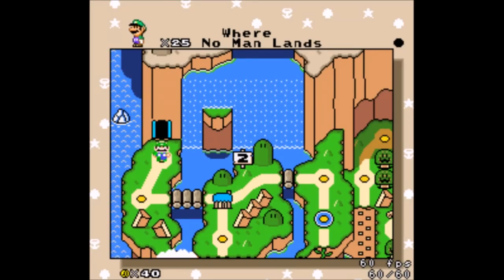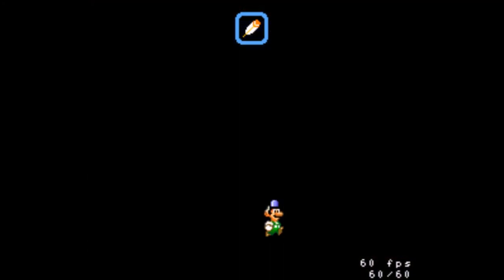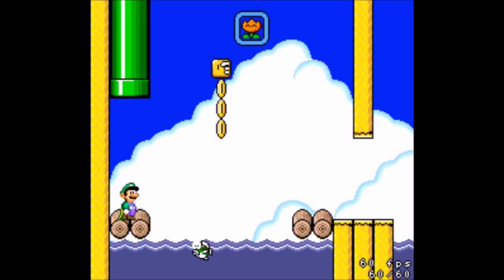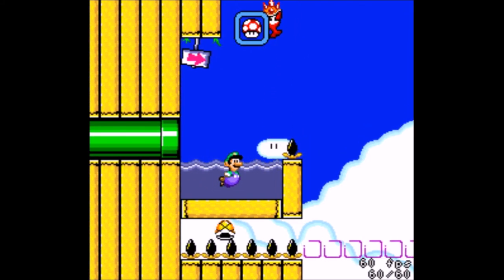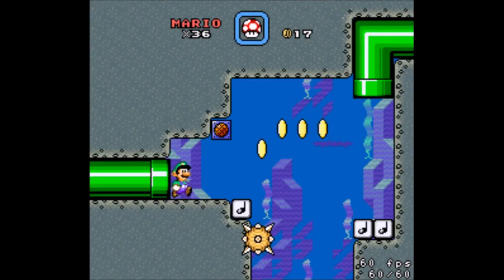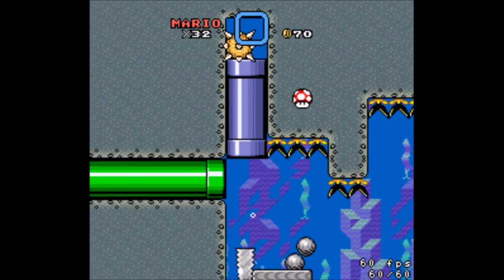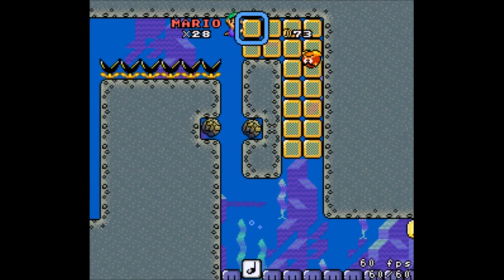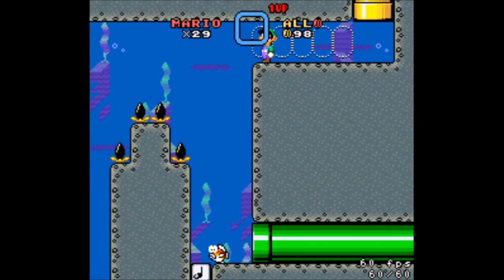Let's Play JUMP 1/2 - 12 - Following in QubicTom's Footsteps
Time to clean up some secrets and levels that I didn't realize existed until now.